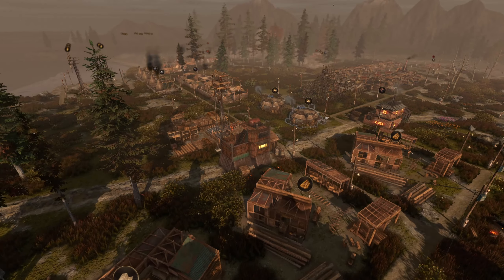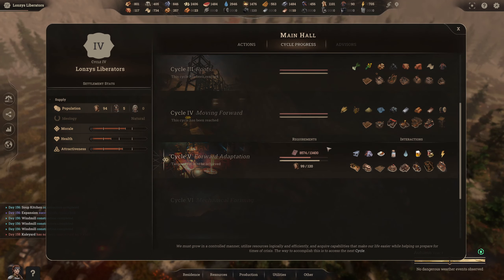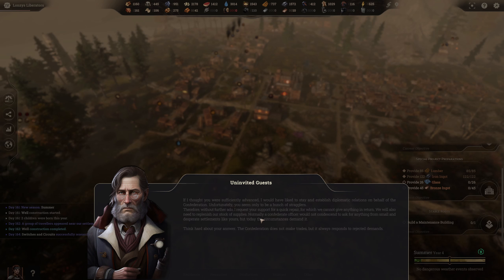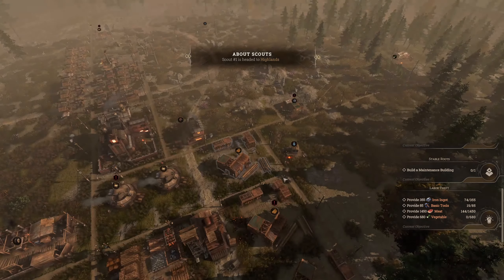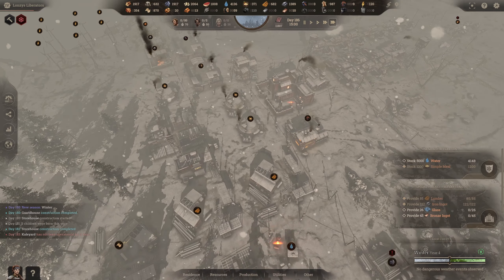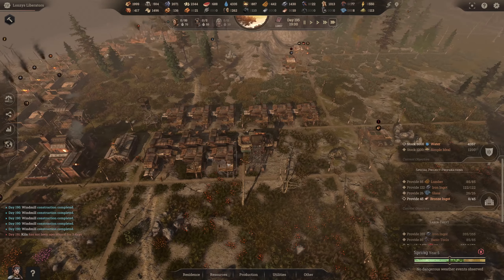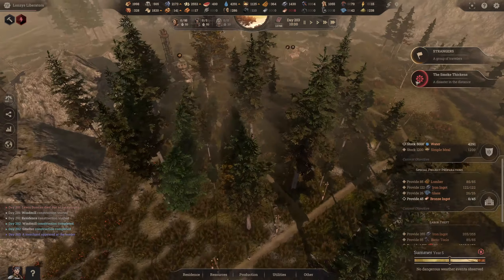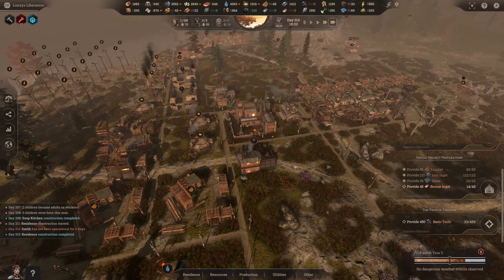This game is FULL of unexpected CHALLENGES! - New Cycle FULL GAME! lets play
This is Episode 4 of New Cycle full gameplay
Build a new civilization out of the chaos of an apocalyptic solar flare as you grow your House from a lone shelter to an industrial metropolis. Take on the burden of preserving life itself and help your people realize their aim: "A future beyond survival." Lead the world of New Cycle.

Survival Simulation game | Colony builder | strategy builder